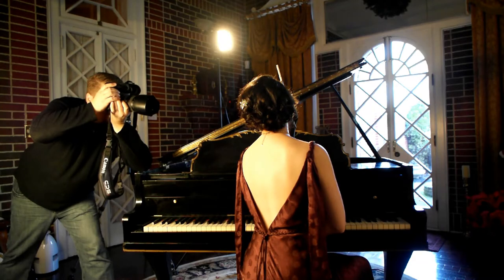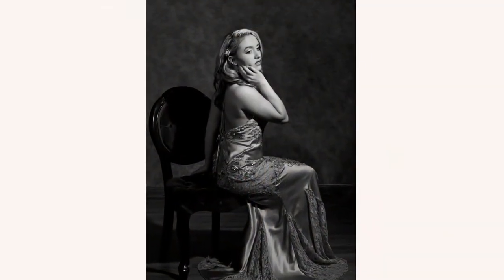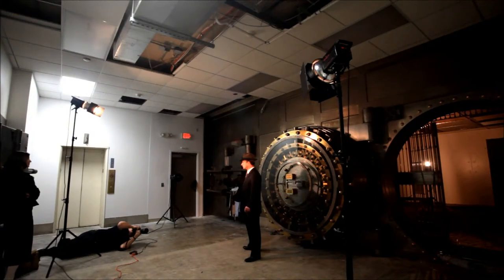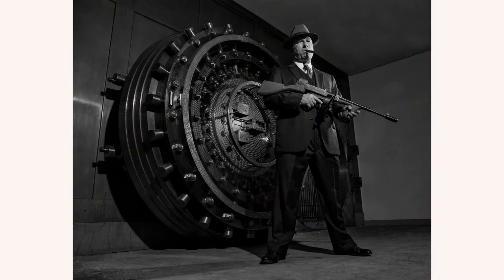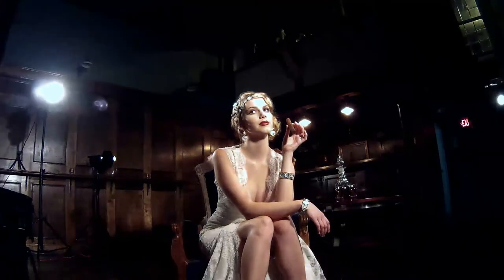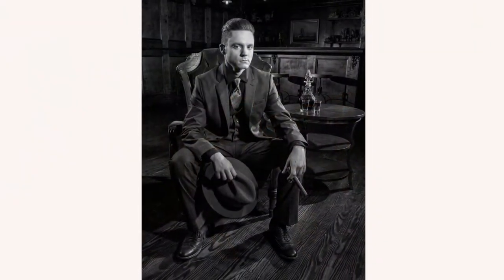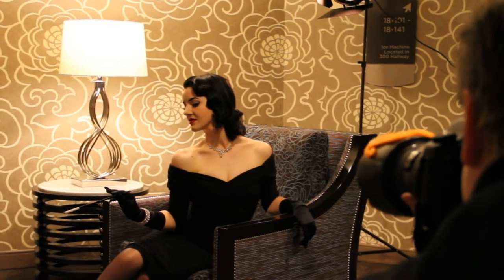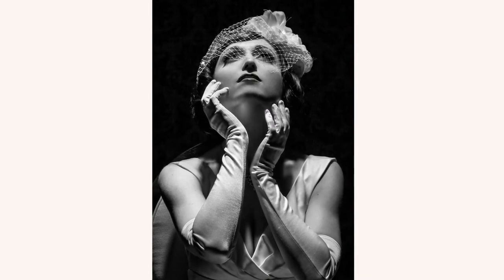Film Noir Tour Video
Here is a glimpse behind the scenes of some of my Film Noir shoots and a description of what to expect in the workshop.